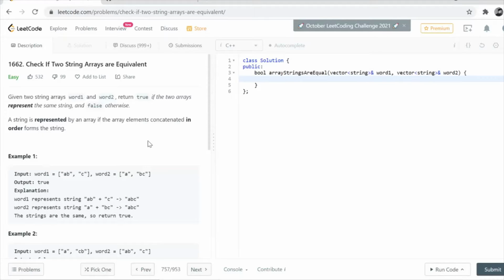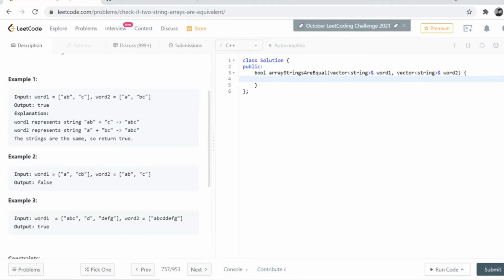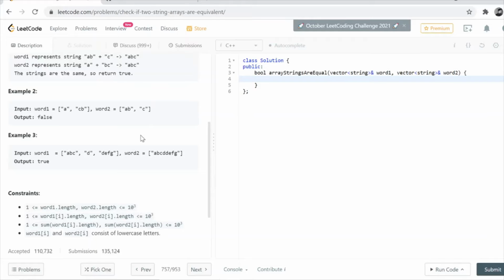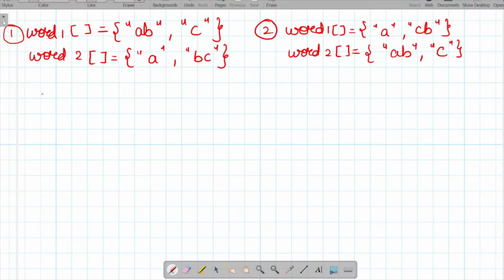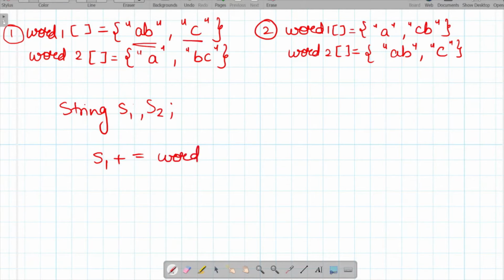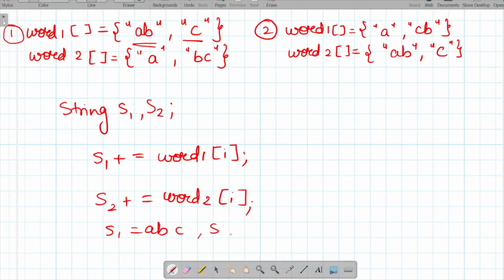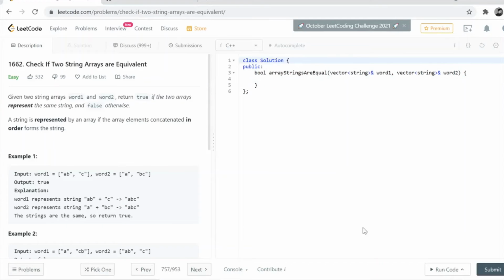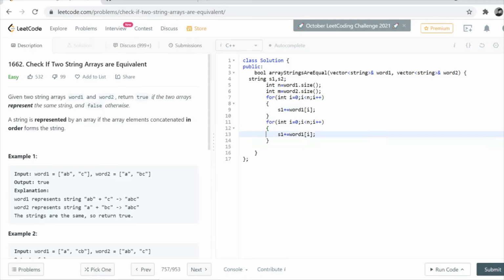1662 Check if two string arrays are equivalent | Leetcode - Easy